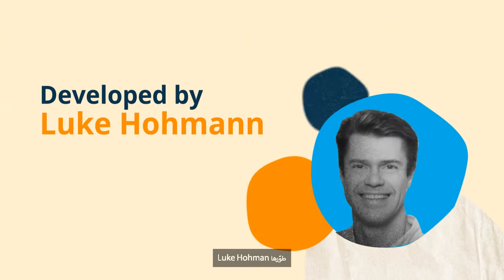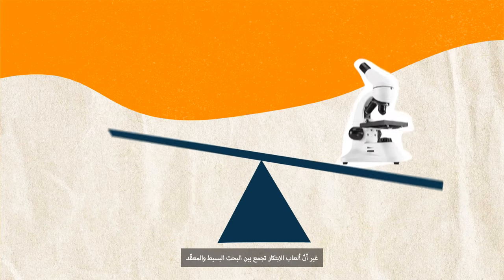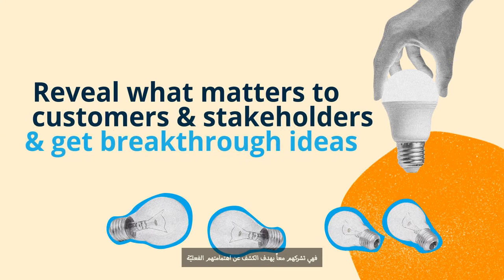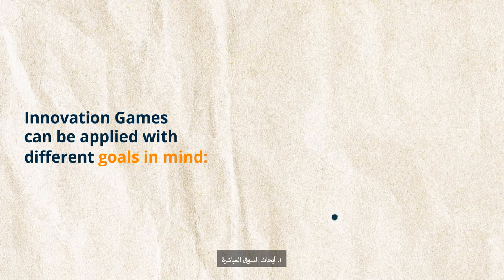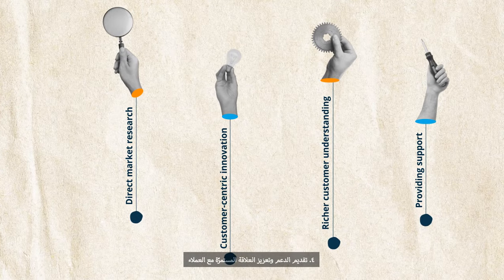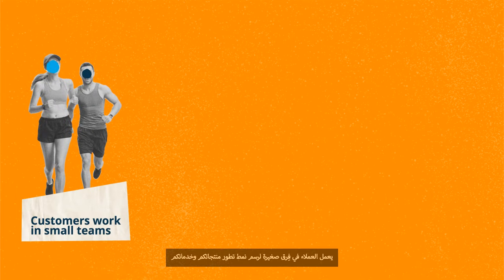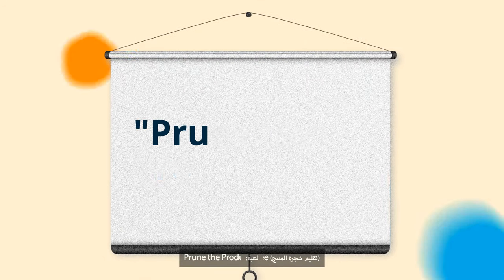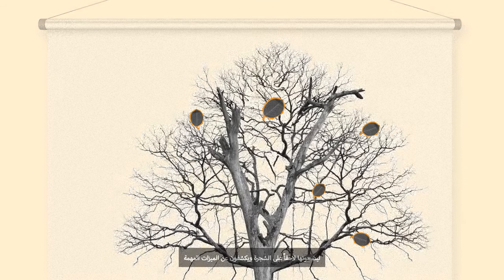Innovation games to uncover insights on customers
Innovation Games is a format of primary market research developed by Luke Hohmann. It’s a toot that focuses on a fun and modern technique of collaboration with customers to better understand their needs.

Has your company tried innovation games to generate new insights?

ألعاب الابتكار لكشف احتياجات العملاء

تشكّل ألعاب الابتكار شكلاً من أشكال أبحاث السوق الأولية التي طوّرها Luke Hohman، وهي ترتكزعلى تقنية ممتعة ومعاصرة من أجل التعاون مع العملاء بهدف فهم احتياجاتهم بشكل أفضل.

فهل جربت شركتك ألعاب الابتكار التصميم لإبتكار أفكار جديدة أم بعد؟

Learn more about Design Thinking and Innovation Games on the Abu Dhabi SME Hub